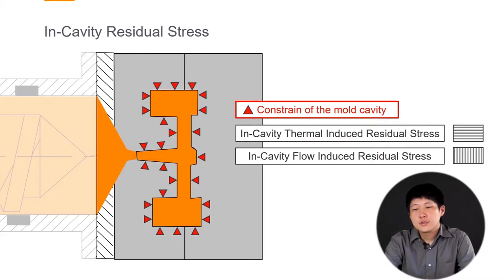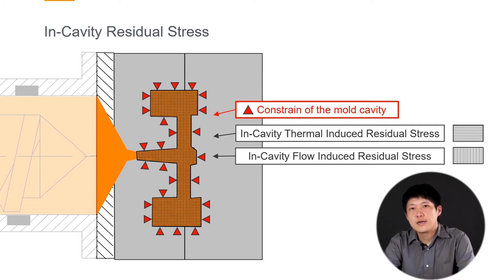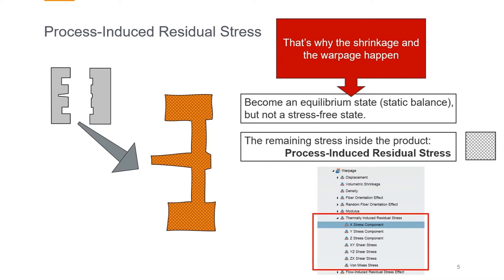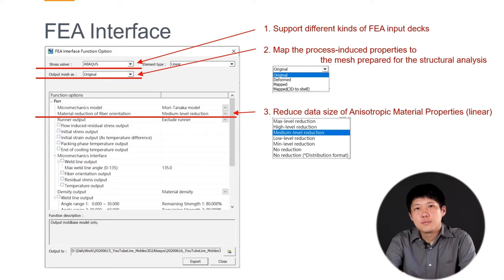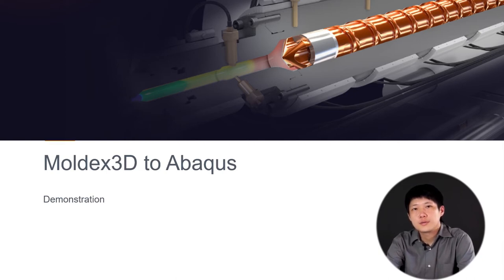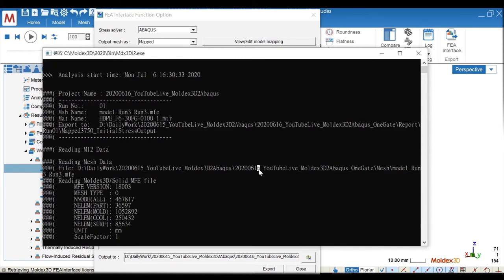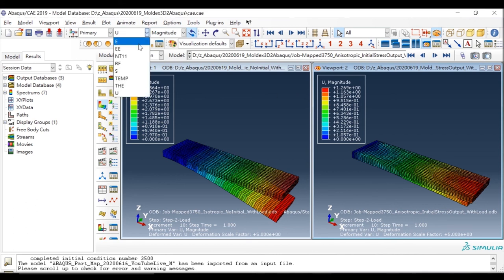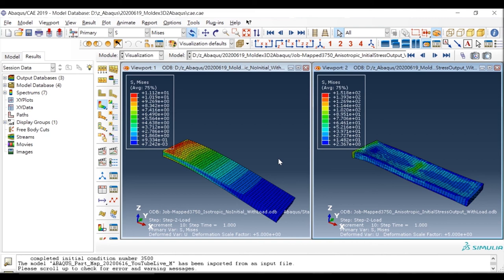Moldex3D Europe Live | FEA Interface to ABAQUS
Moldex3D has an intuitive and easy interface to transfer the process-induced properties to Abaqus, where we can perform further calculations with molding properties considered. Here, our account manager Gozo will show you how.